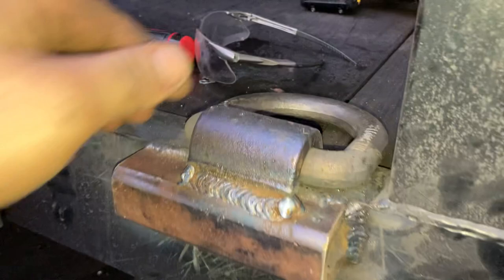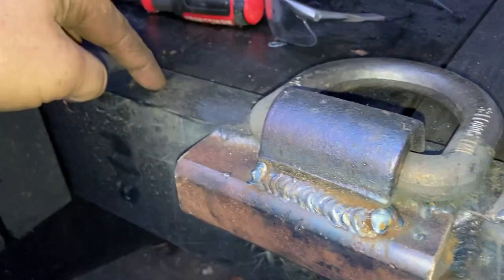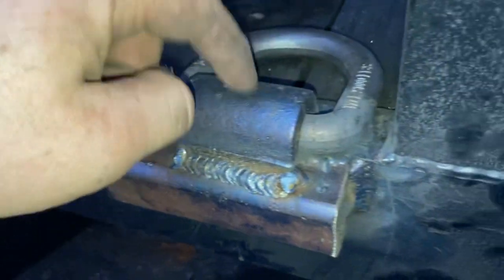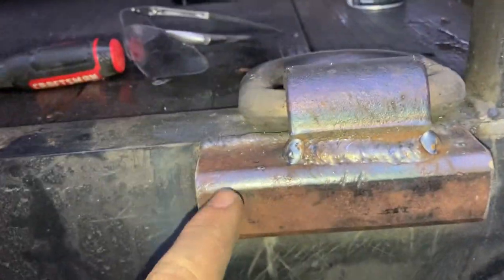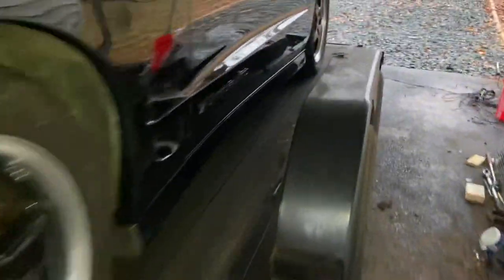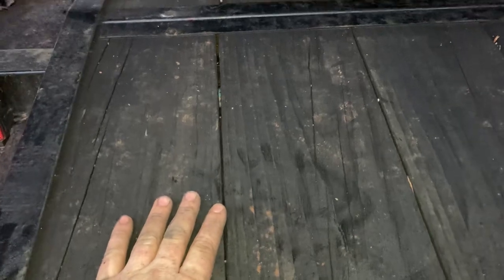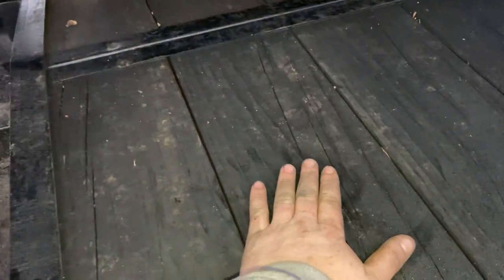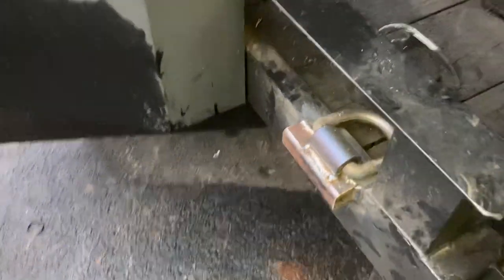How To Mount Weld On D Rings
Used a 110v Hobart handler welder.

Tags- d ring dring trailer car hauler utility frame mount secure chain binder strap ratchet moving hot shot hotshot trucking construction tires tire fab fabrication simply diy